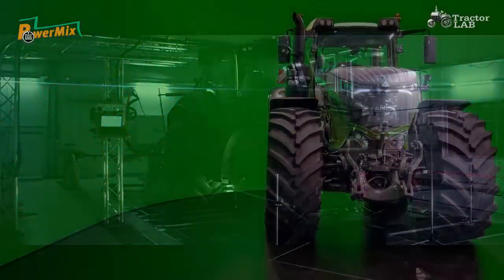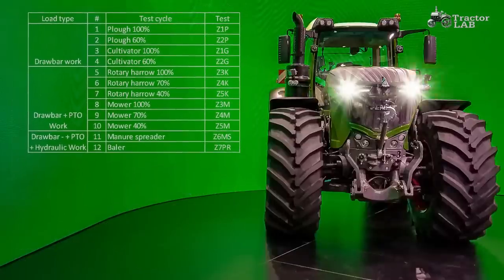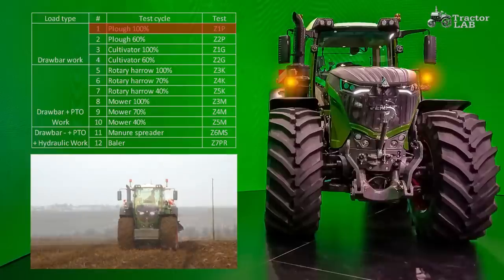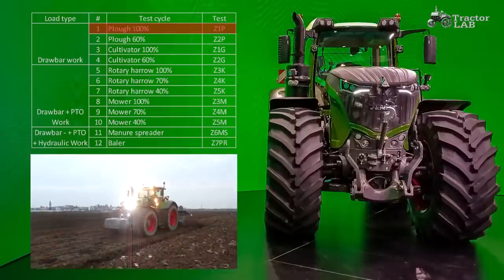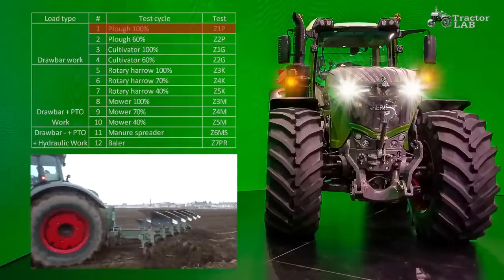New Fendt 1050 Vario World Record of Fuel Consumption in the DLG PowerMix Test | TractorLab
Fendt 1050 Vario: No other machine has more power. No other machine uses less diesel.
3 x Fendt 1000 Vario in the DLG PowerMix Test

All three Fendt 1000 Vario models underwent the PowerMix test at the DLG Test Centre, and the independent tests showed that these Fendt high-horsepower tractors are true working beasts and fuel savers. Both the Fendt 1042 Vario and the Fendt 1046 Vario got the best-value seal in their performance class. The top-end model, the 517-hp Fendt 1050 Vario, sets new standards at just 233 g/kWh (+23 1g/kWh AdBlue).
*PowerMix 2.0. Values are in addition to AdBlue consumption.
Fendt 1042 Vario: 236 g/kWh (+ 19,1 g/kWh AdBlue), Fendt 1046 Vario: 234 g/kWh (+ 21,3 g/kWh AdBlue) and Fendt 1050 Vario: 233 g/kWh (+23,1g/kWh AdBlue)
In the neutral and independent PowerMix Test 2.0 at the new rolling test bench of the German Agricultural Society (DLG), all three models were subjected to the seven familiar working cycles. The verdict of the neutral tests: all three models have the lowest diesel rates ever recorded.
In addition to the DLG test, the Fendt 1050 was also put through various driving and practical tests by experts from the specialist magazine, Profi (profi 3/2018).
Profi: "…at 233 g/kWh (+ +23.1 g/kWh AdBlue), the Fendt 1050 Vario sets another new benchmark. In the main, the Dieselross is almost 20% more economical than all the tractors we have tested so far! With light to medium jobs, consumption can even be 25% less, but still around 15% below the average even working on the heaviest of jobs – excellent!"
Fendt 1050 Vario sets new standards

TractorLab